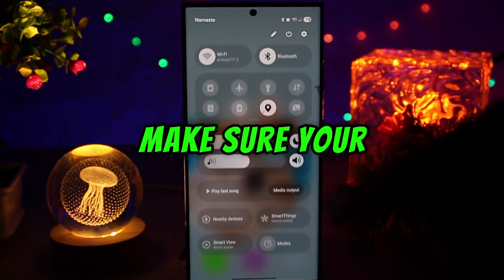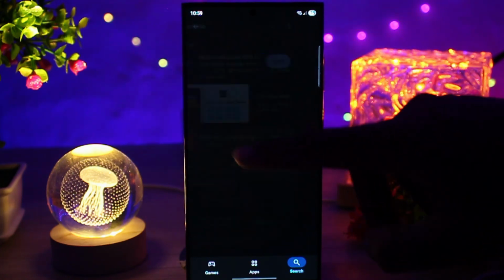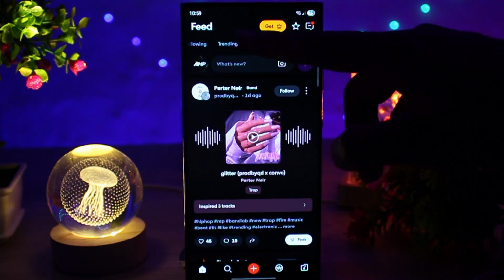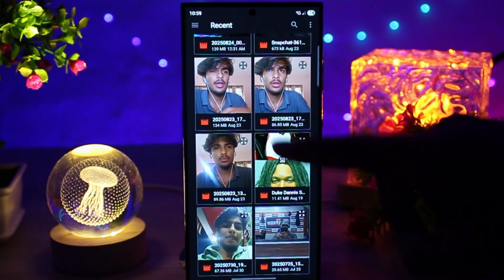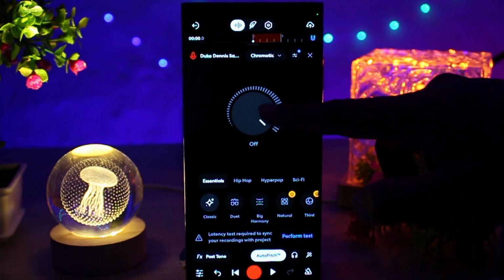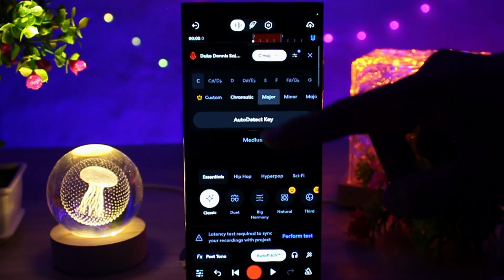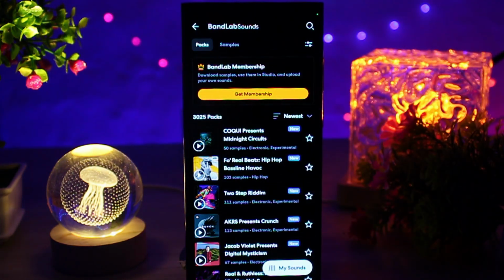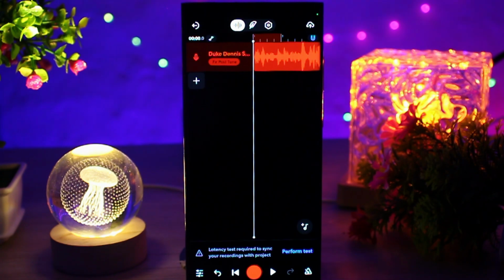How to Record & Edit Songs in BandLab App - Here's How You Can Use It - 2025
Want to know How To Getting Started with BandLab Mobile App but don't know how?
This quick video will guide you to Getting Started with BandLab Mobile App

So, in this few simple steps you can successfully Getting Started with BandLab Mobile App

Timestamps :
00:
00:
00:
00: